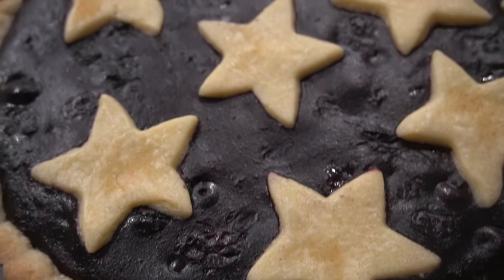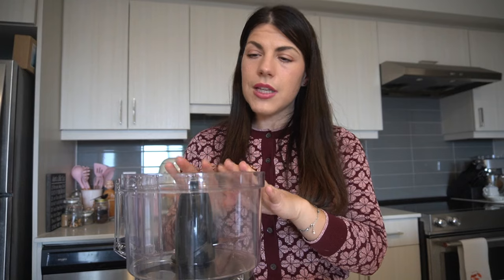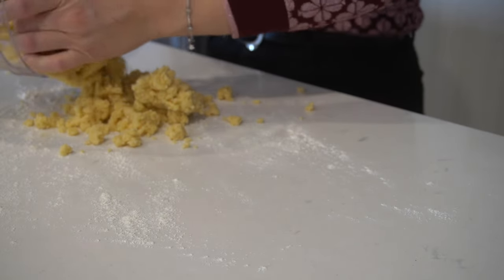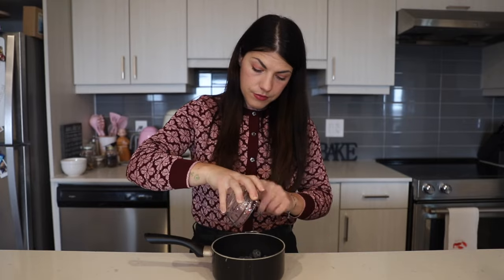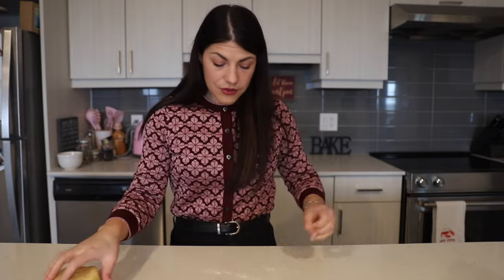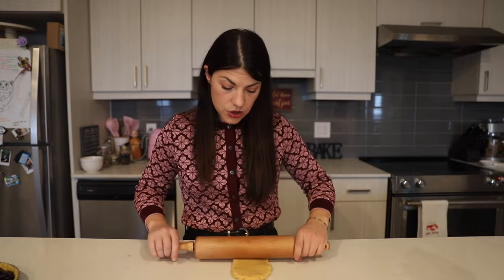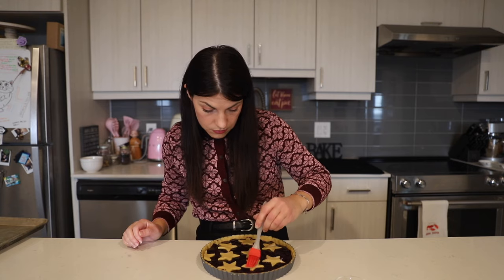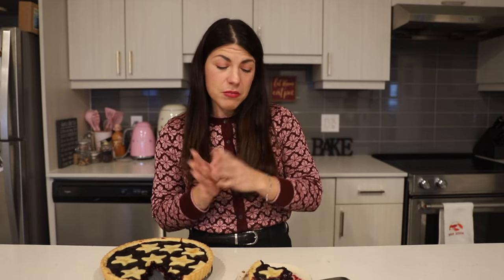🫐 THE BEST ITALIAN BLUEBERRY CROSTATA 🥧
This Italian Blueberry Crostata, is made with a traditional Italian pastry dough which makes a buttery crust, then filled with a fresh blueberry filling. It makes the perfect dessert, snack or even breakfast treat.

INGREDIENTS:
CROSTATA DOUGH
1 3/4 cups all purpose flour
1/2 cup granulated sugar
1 pinch salt
1 teaspoon baking powder
1 large egg (room temperature)
1 large egg yolk (room temperature)
1/2 cup butter (room temperature)
BLUEBERRY FILLING
2 ½ cups fresh blueberries
3½-4½ tablespoons sugar
1 tablespoon flour
¼ teaspoon cinnamon
1 teaspoon lemon juice
1 pinch salt

BUON APPETITO!